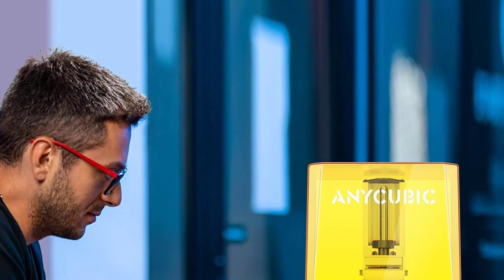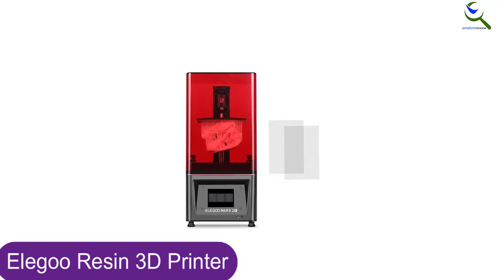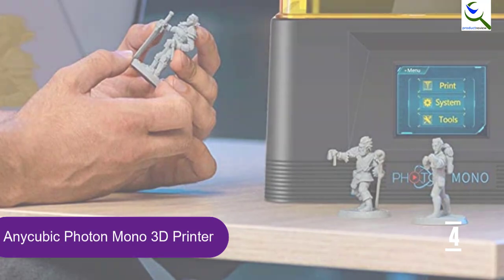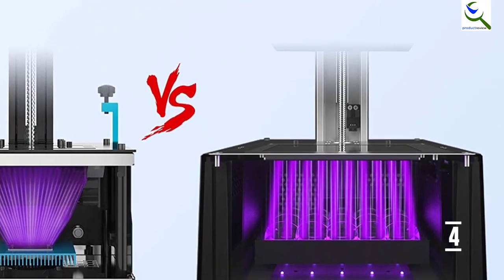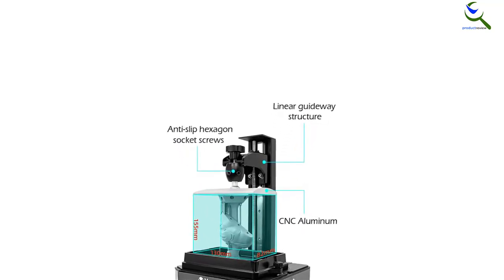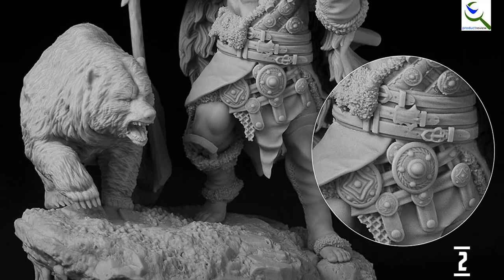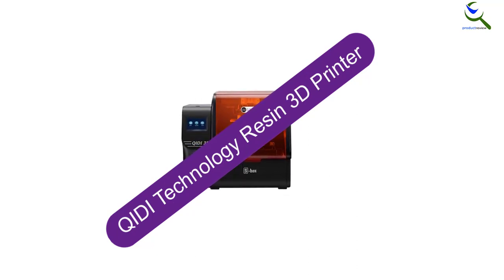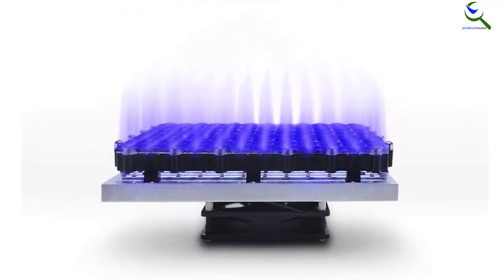Top 5 Best Resin 3D Printer Reviews in 2021 [Buying Guide]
☛ All The Links to Best Resin 3D Printer listed in this Video:-

5. Elegoo Resin 3D Printer

4. Anycubic Photon Mono 3D Printer

3. VOXELAB Proxima 2K Monochrome

2. Phrozen Sonic LCD Resin 3D Printer

1. QIDI Technology Resin 3D Printer

You are Searching Best Resin 3D Printer for buy? You are in the right place for getting the important information on Resin 3D Printer.

In this video we short listed the Top 5 Best Resin 3D Printer. We make this list based on our own opinion.

We have checked each Resin 3D Printer and tried to include an in-depth information of Resin 3D Printer in our Video which will be sufficient to fulfill all of your demand. We recommended  Top 5 Best Resin 3D Printer In this video. If you want to buy Best Resin 3D Printer, we hope this list will be helpful to you.

➥ Prime Discounted Monthly Offering
➥ Try Twitch Prime
➥ Amazon Music Unlimited
➥ Try Amazon Home Services
➥ Kindle Unlimited Membership Plans
➥ Create an Amazon Wedding Registry